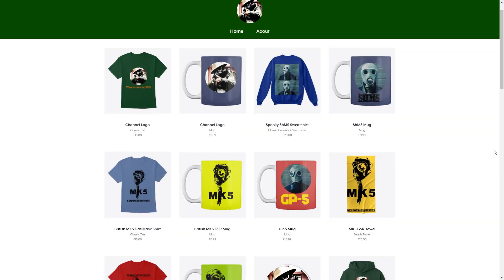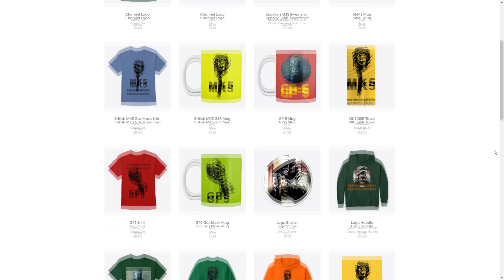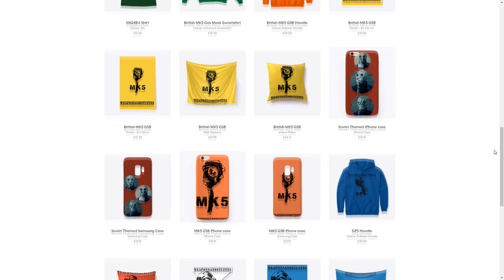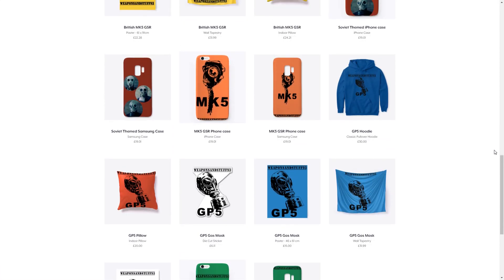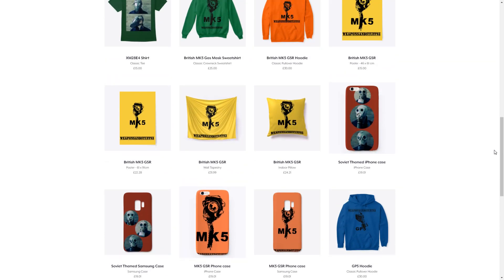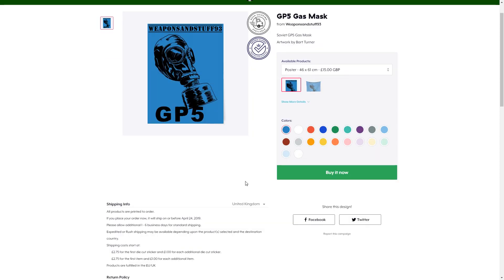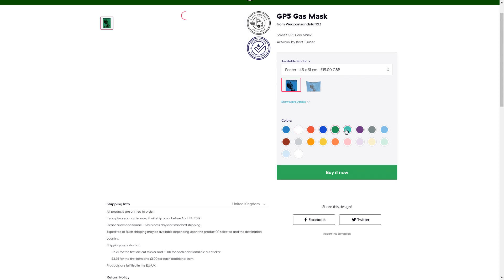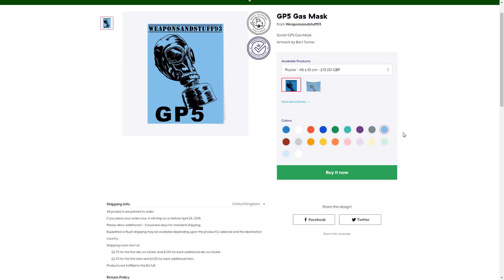Weaponsandstuff93 Teespring Merch